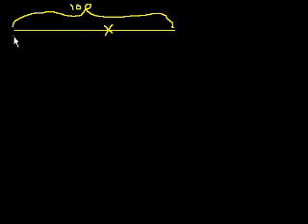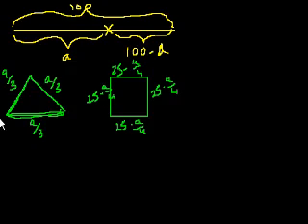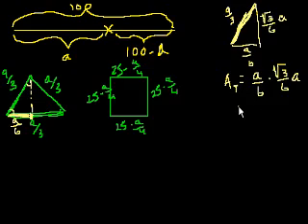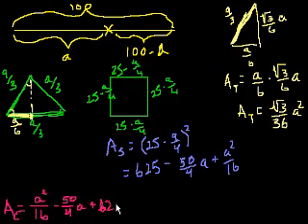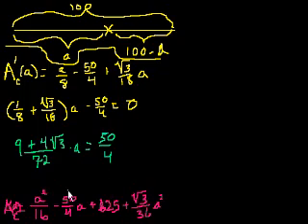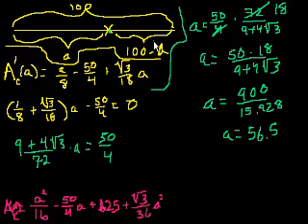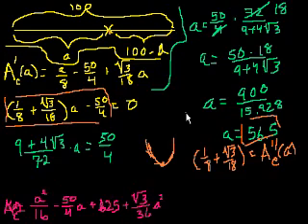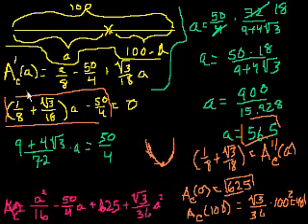044 Optimization with Calculus 3